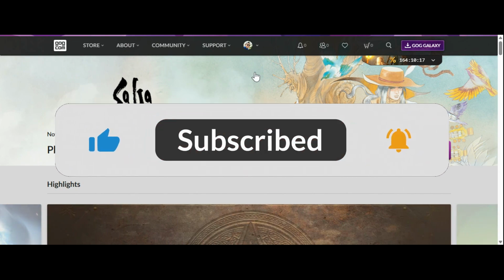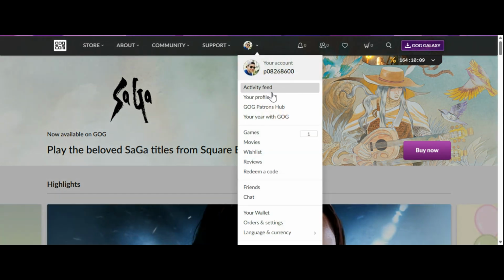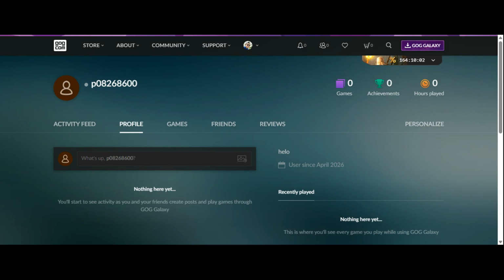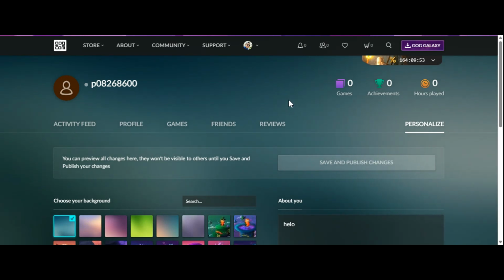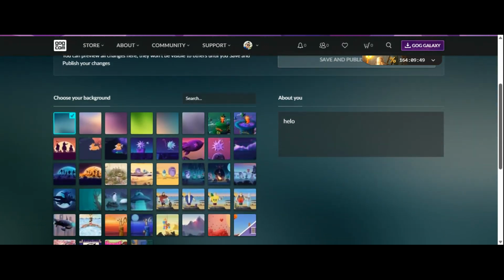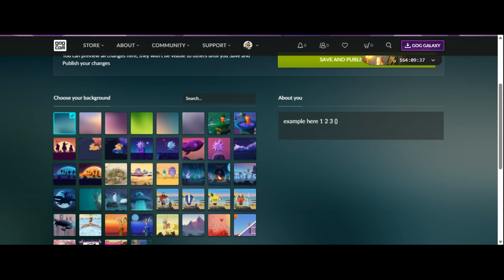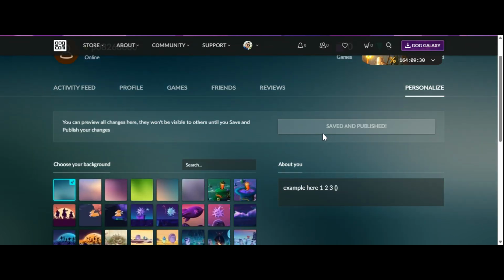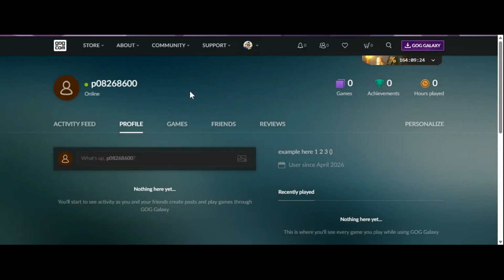How To Update Bio In GOG (Easy Guide)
Learn how to update your bio in GOG by going to your profile, opening Personalize Now, and editing the About Me section.
Follow this quick step-by-step tutorial to save and publish your changes in just a few minutes.

🕚Timestamps:
0:00 Introduction
0:16 Log In To GOG
0:30 Open My Profile
0:44 Click Personalize Now
0:59 Edit The About Me Bio
1:20 Save And Publish Changes
1:33 Outro

✍️What You'll Learn In This Video:
• How To Log In To GOG And Open Your Profile
• How To Find The My Identity Section
• How To Use Personalize Now To Edit Your Profile
• How To Write And Update Your About Me Bio
• How To Save And Publish GOG Profile Changes

💡Pro Tips For Updating Your GOG Bio:
• Keep your bio short, clear, and personal
• Use the About Me section to share your interests or gaming style
• Review your text before saving to avoid typos
• Update your bio anytime your profile changes
• Make sure you click Save And Publish Changes after editing